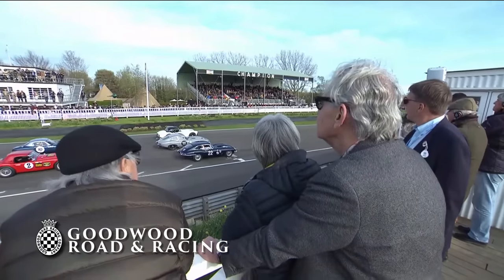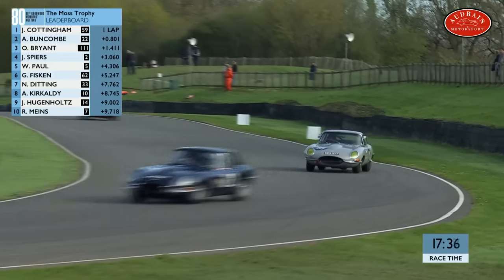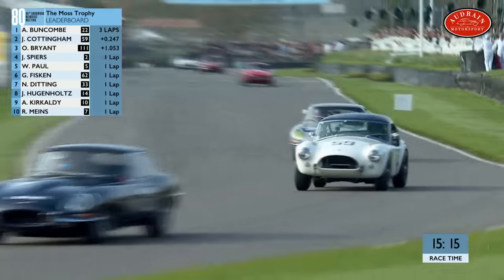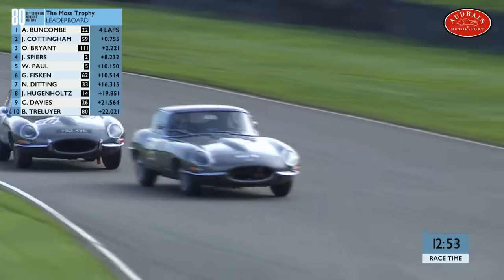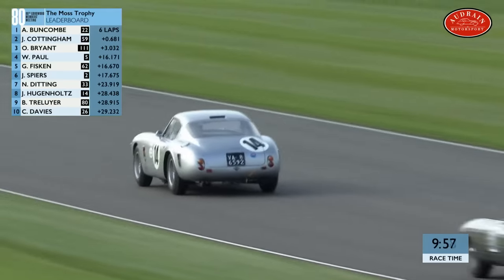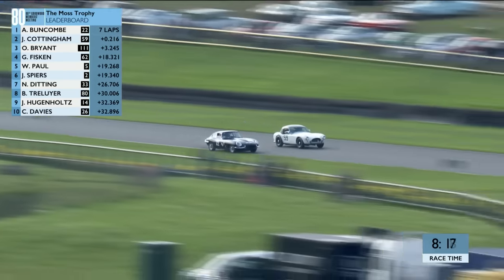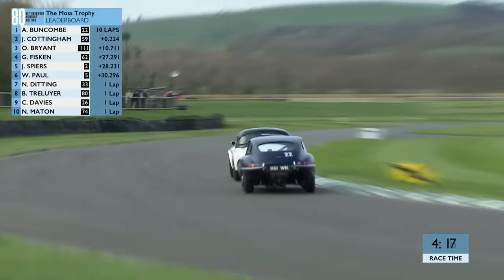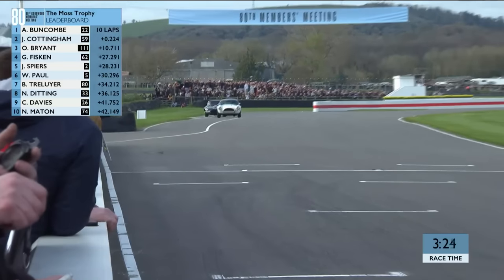The beauty of battle | 2023 Moss Trophy full race | 80MM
Cobras, E-types, Lotuses, Austin Healeys and more battled for the Moss Trophy at the 80th Goodwood Members' Meeting presented by Audrain Motorsport. Evoking the road-based GT classes of the early 1960s, and bringing a touch of Revival to 80MM this was a classic battle between American V8 and British straight six.